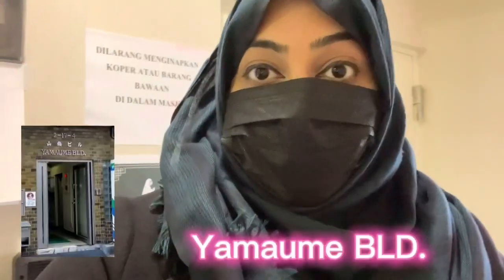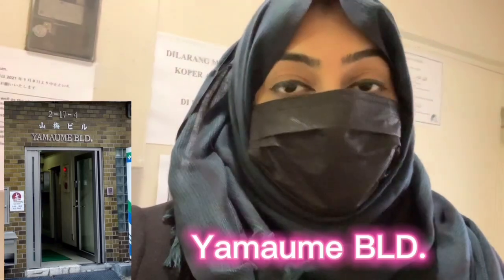My visit to MASJID NUSANTARA